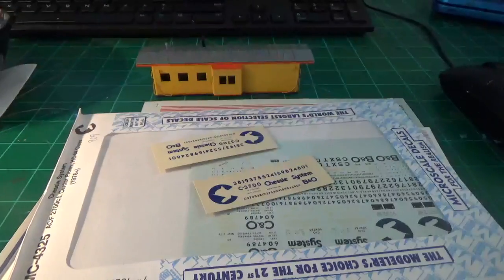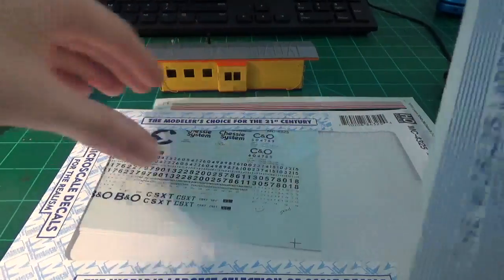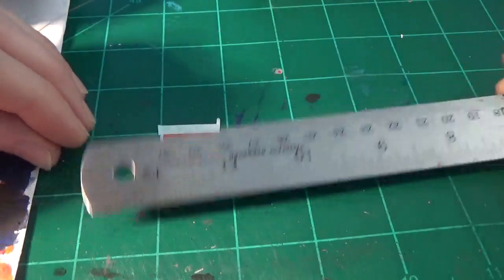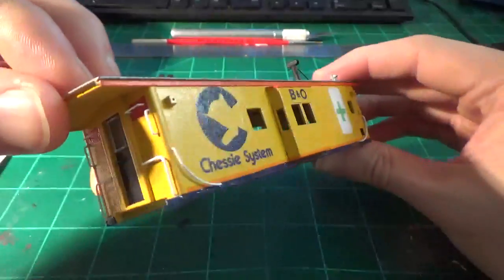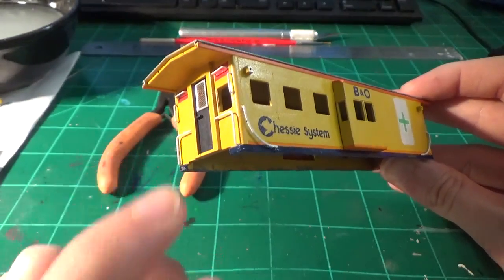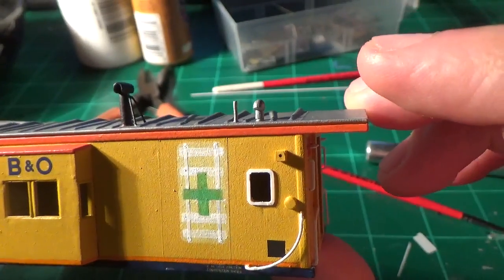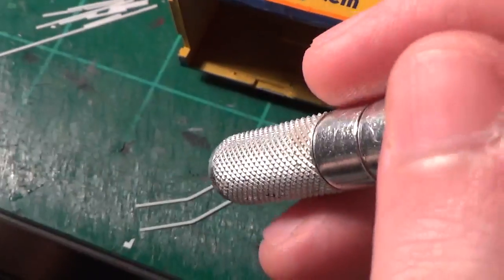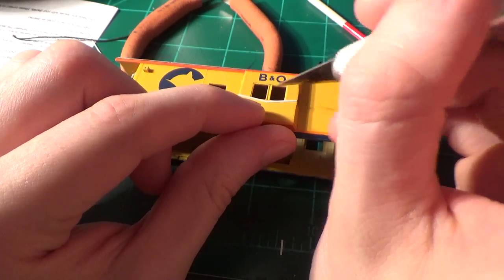**HOW TO** HO Scale C27A B&O Caboose Kitbash! Part 8. Decals!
Next up, decals!